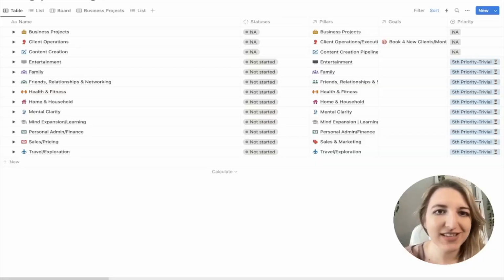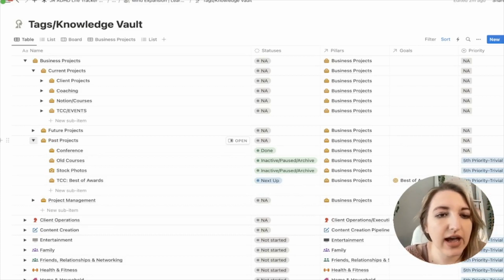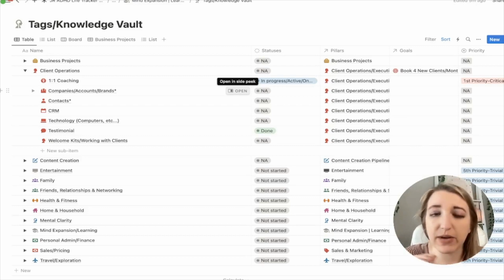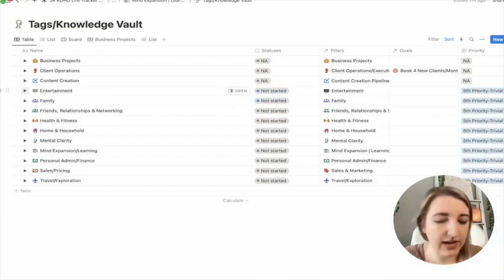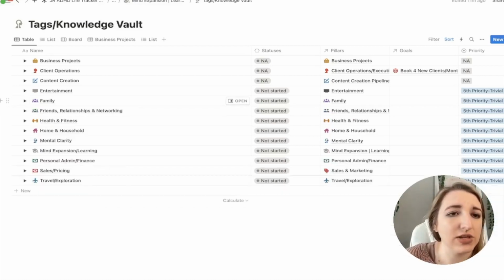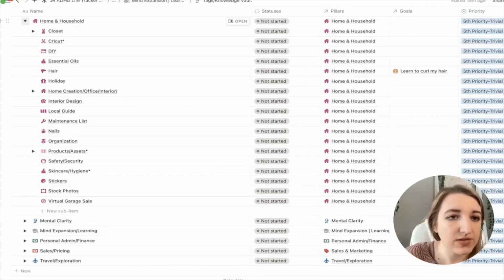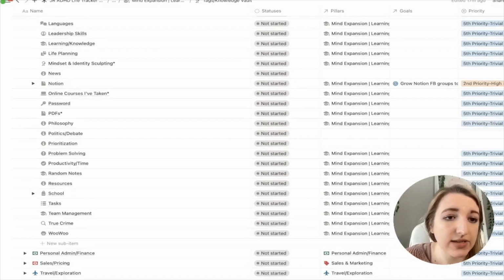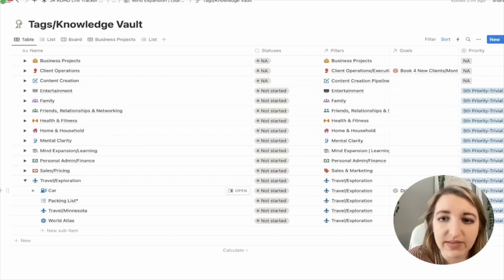300+ Page ideas for Notion (My Second Brain Setup 🧠)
Today I'm walking through my Tags/Knowledge vault and nearly 300 different topics you can gather information on!
Using my 13 Pillar System, I have a ton of ideas that I use here
All of these are available in my ADHD Life Tracker Template, which you can learn more about

Check out the new Simplify Your Digital Life to learn about the 13 Pillars Here for just $27!

00:00 Intro
02:36 Business Project Pages
07:00 Clients Pages
08:57 Content Creation Pages
10:26 Entertainment Pages
12:16 Family Pages
13:11 Friends Pages
13:40 Health & Fitness Pages
14:30 Home & Household Pages
16:11 Mental Clarity Pages
17:07 Mind Expansion Pages
19:30 Personal Admin Pages
20:00 Sales/Pricing Pages
20:11 Travel/Exploration Pages

Weekly posts on productivity, digital tools, AI, content creation, and life as a neurodivergent entrepreneur.

🧠 Free Resources to Organize Your Life & Business

✨ Want to Go Deeper? Explore My Templates, Courses & Tools

📘 Notion Foundations — My full Notion course bundle for $147

📂 Popular Templates
 • 🗂️ ADHD-Friendly Life & Business Tracker ($47)
 • 📈 Ultimate L.E.A.D.S. Content Template ($15)
 • 🧩 Mini Templates ($3) & Freebies